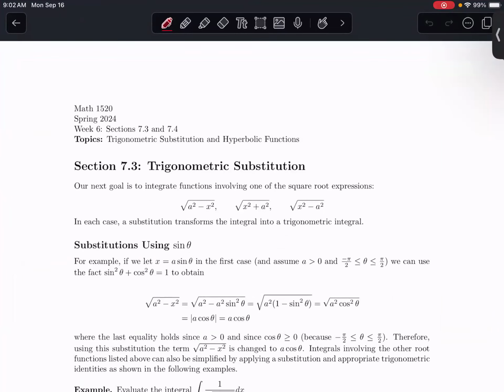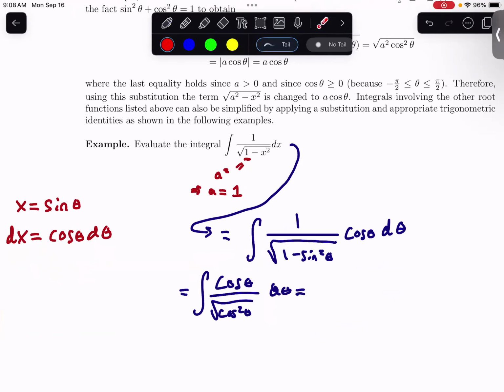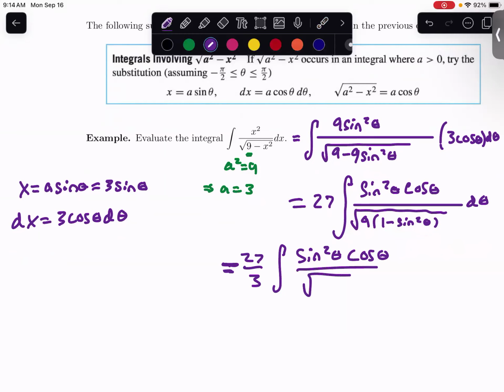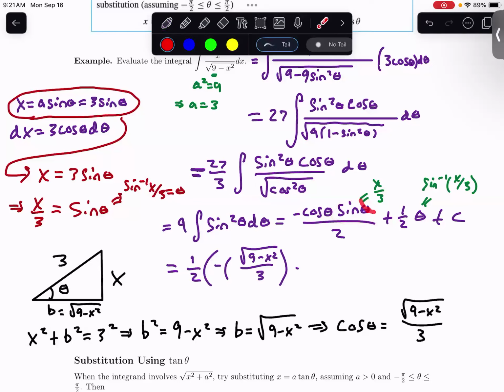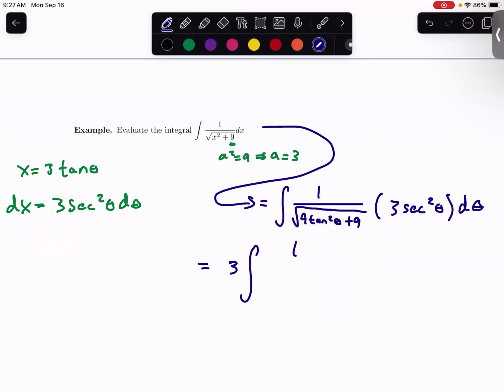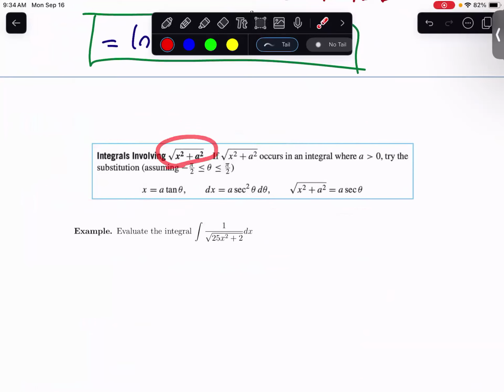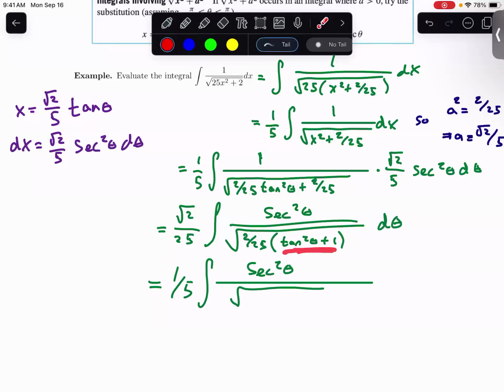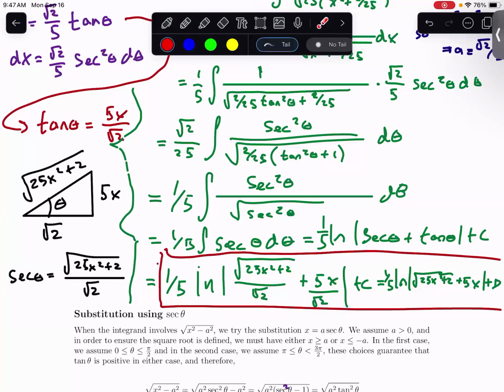[September 16th] Section 7.3: Trigonometric Substitution